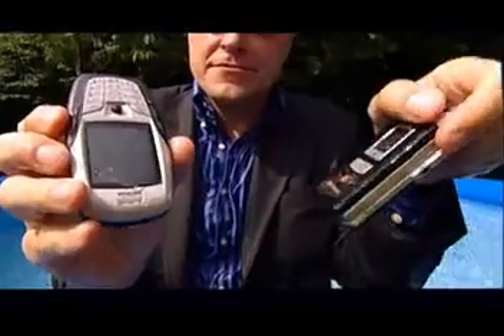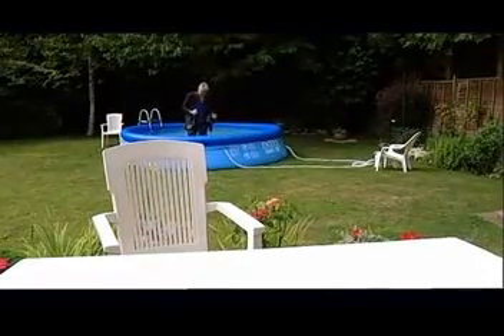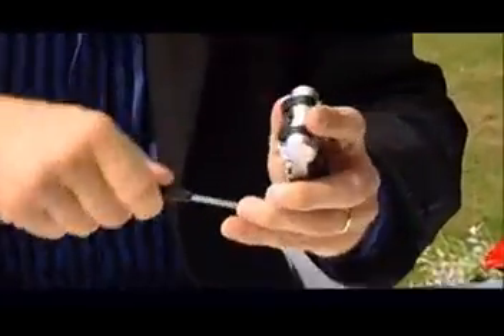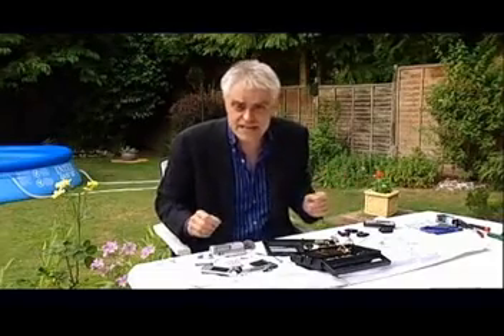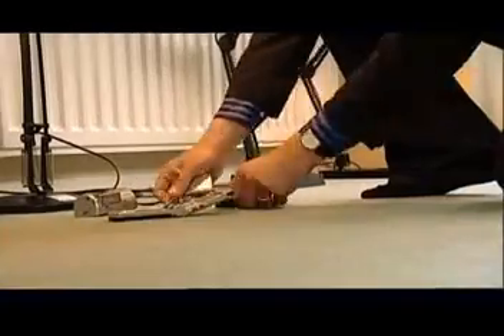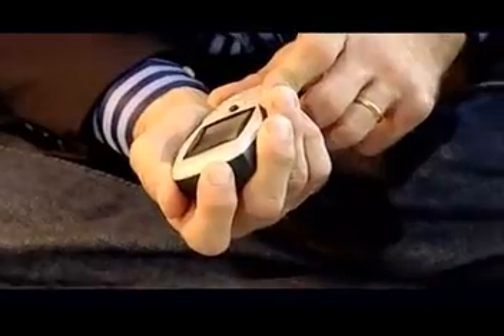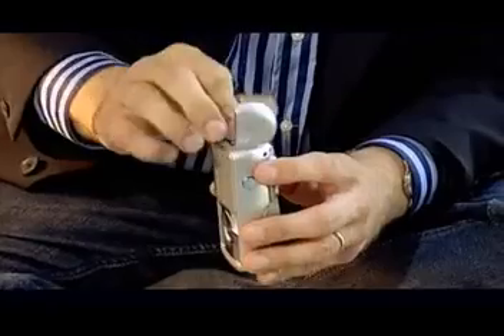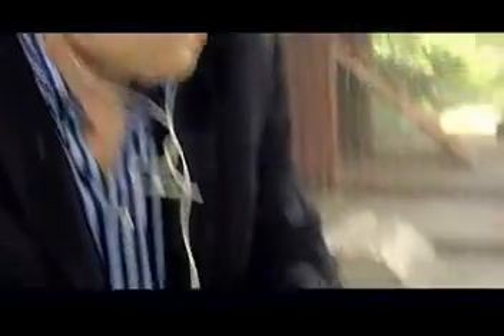The Gadget Show - Jon Bentley - How To Dry Your Gadgets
Jon Bentley from the gadget show explains on how you can dry out your mobile phones, digital cameras and other electronics with simple dismantle and drying methods.